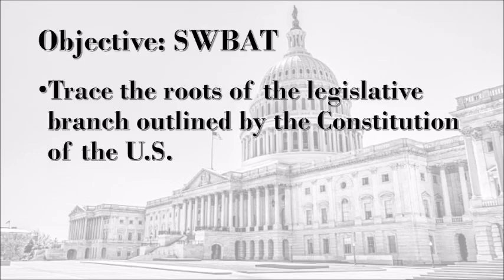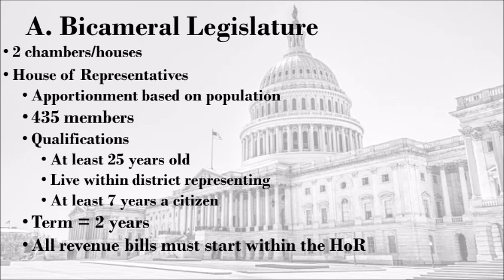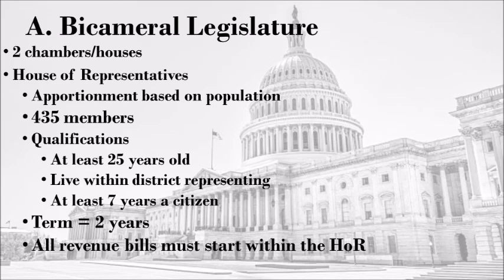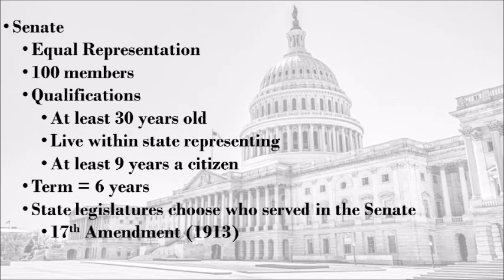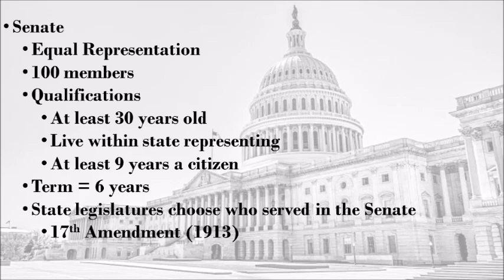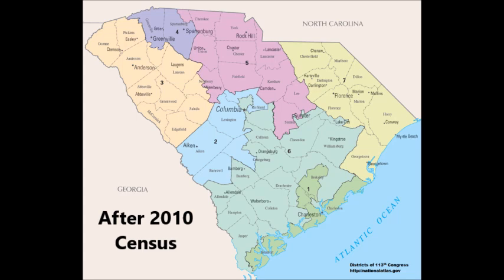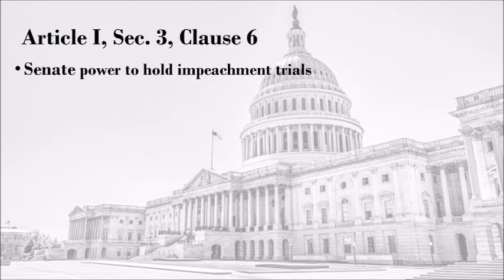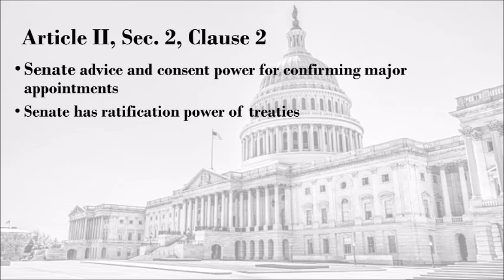Congress Podcast 1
This was designed as an out of class lecture due to my being on a Youth in Government trip for the next few school days.